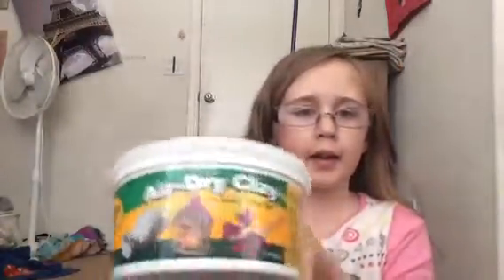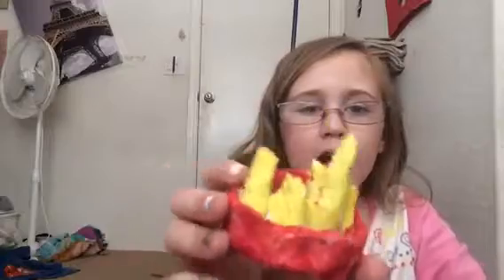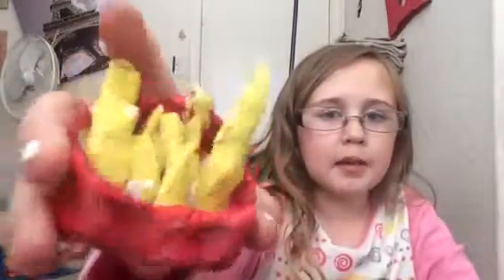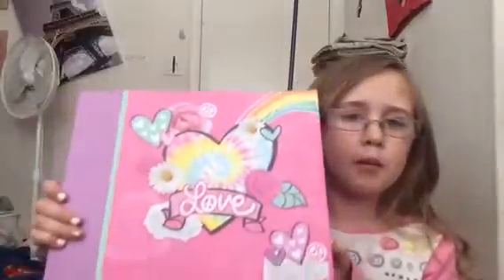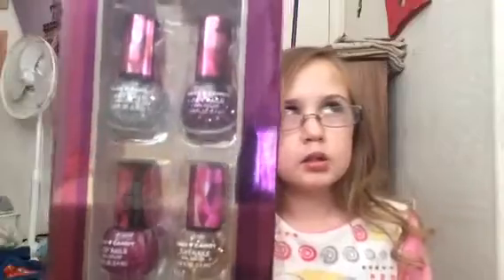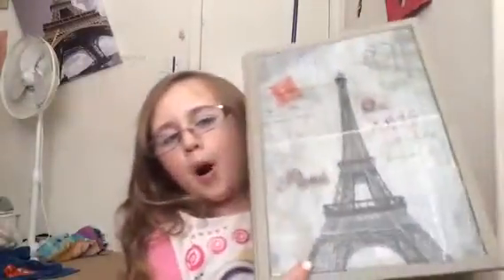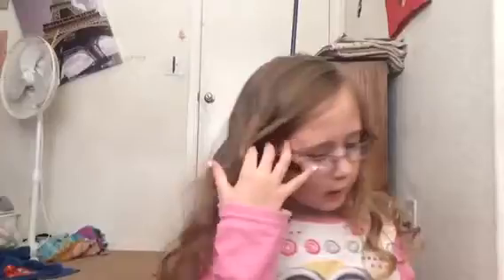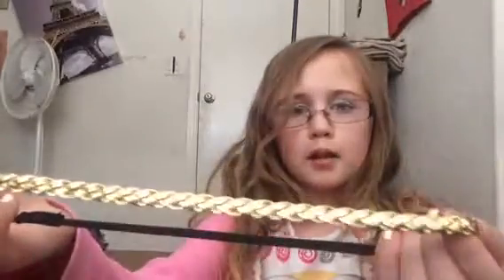Hey Christmas hall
Whoo hoo